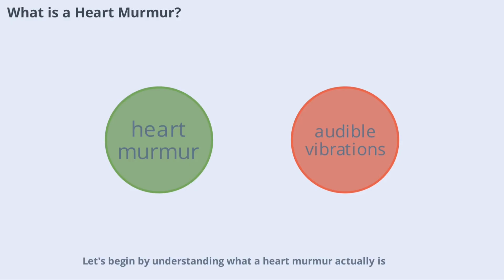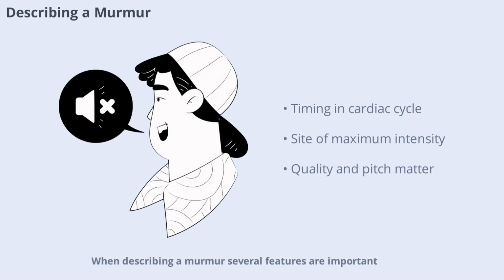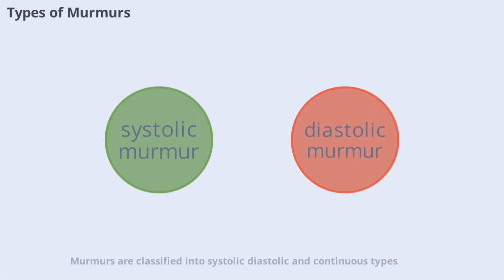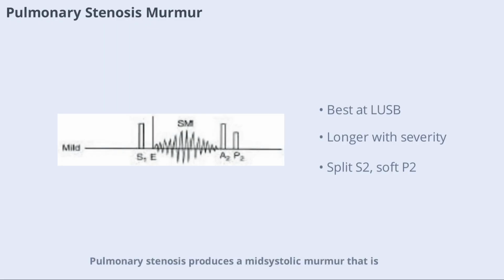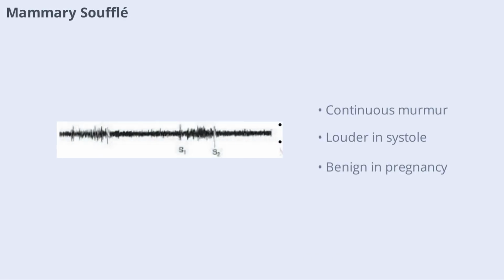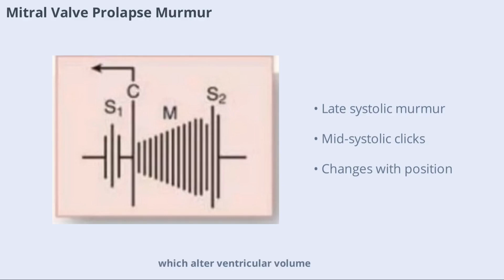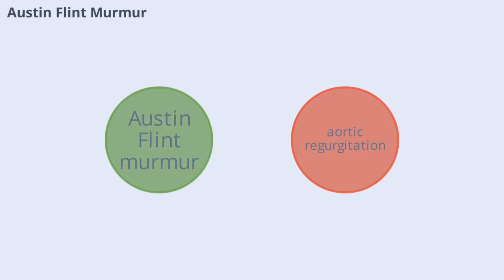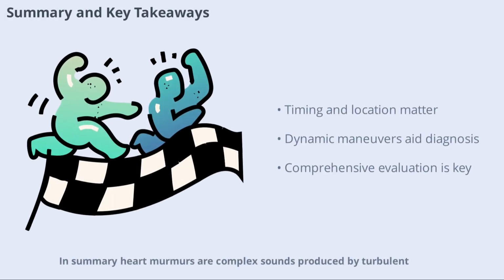Cardiac Murmer : Basics